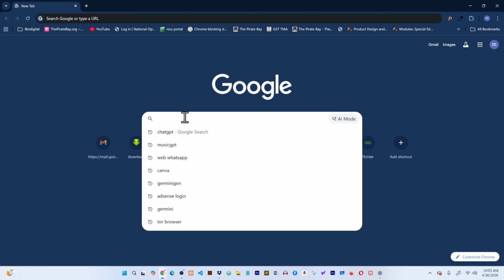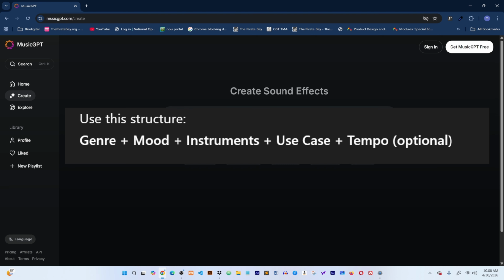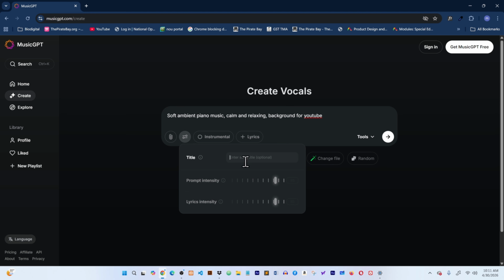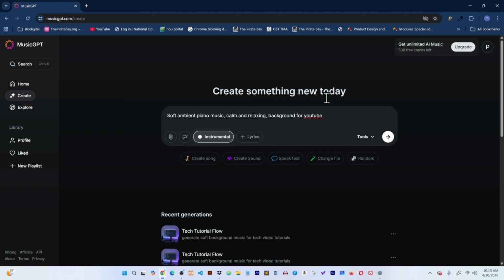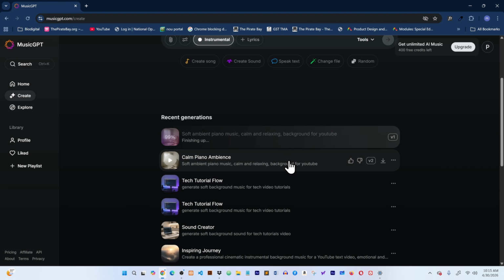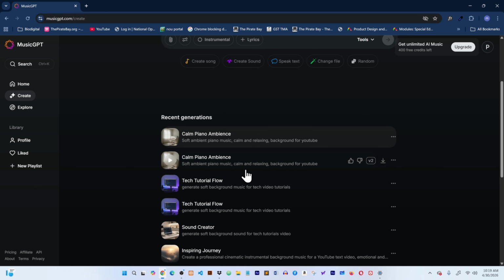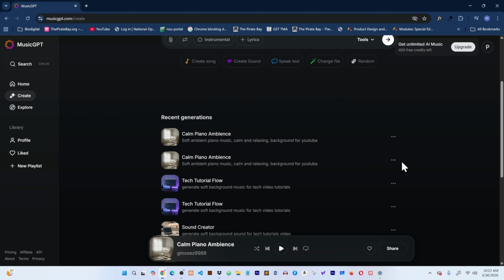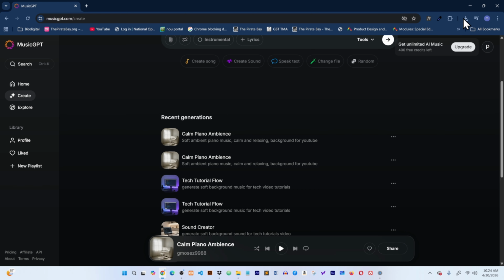Music GPT Tutorial: How to Generate Background Music Easily (2026)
Want to create background music for your videos without searching endlessly online? In this Music GPT tutorial, I’ll show you exactly how to generate high-quality background music using AI in just a few minutes.

Whether you're a YouTuber, content creator, or filmmaker, learning how to use Music GPT can save you time and help you produce professional-sounding music for your content. In this step-by-step guide, you’ll learn how to write the perfect prompt, adjust settings, generate music, and use it in your video projects.

By the end of this video, you’ll be able to create your own copyright-free background music for YouTube, social media, and more—no music production experience needed.

If you’re interested in AI tools, music production, and content creation, this tutorial will help you level up fast.